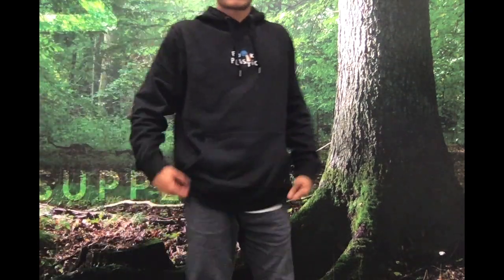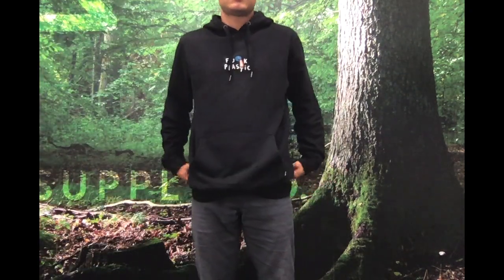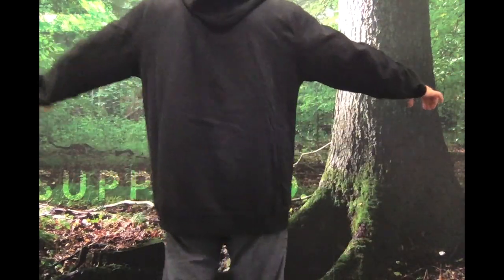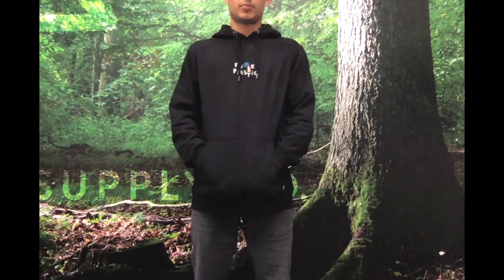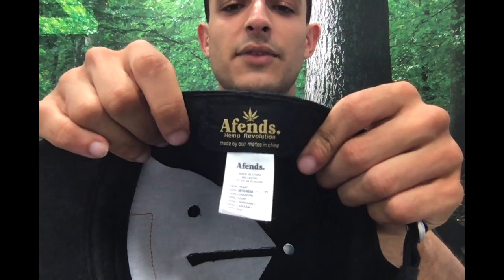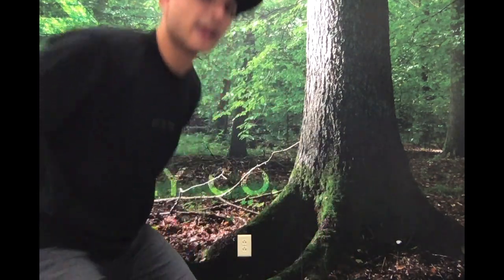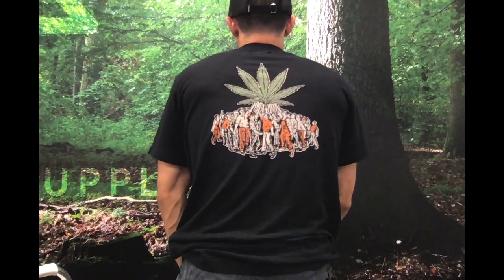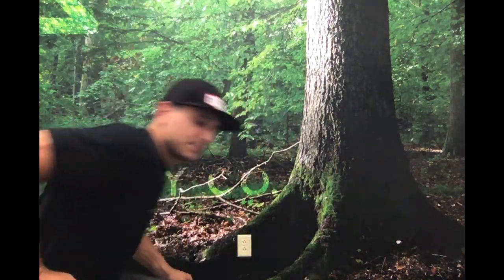The Hemp Review: Episode 1 - Afends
This weeks episode I review Afends, a sustainable clothing company based out of Australia. They make quality clothing and provide a high level of transparency throughout their entire supply chain.